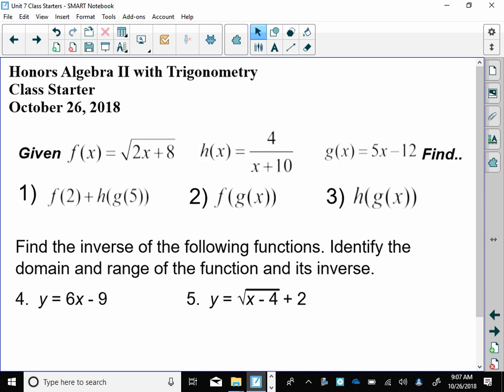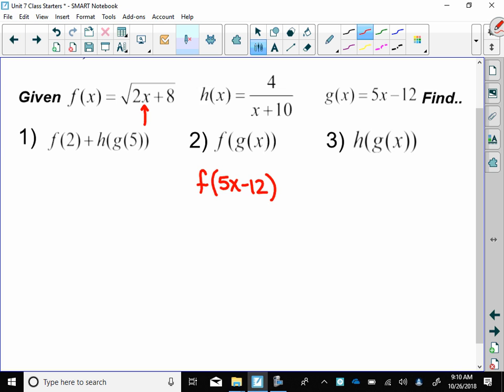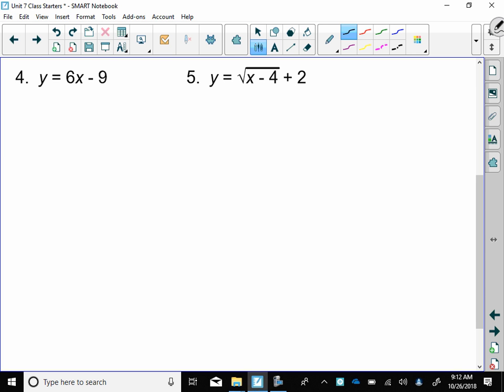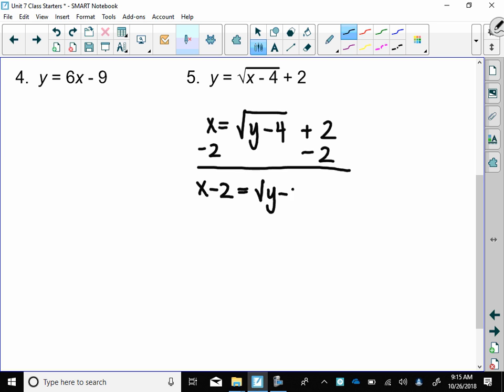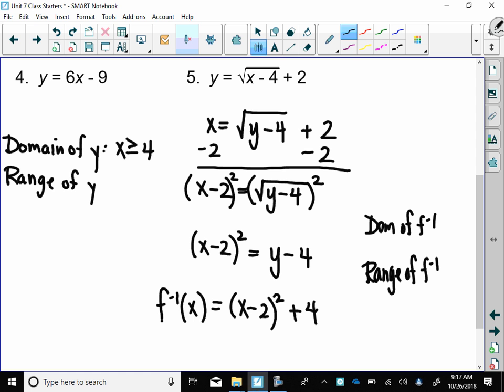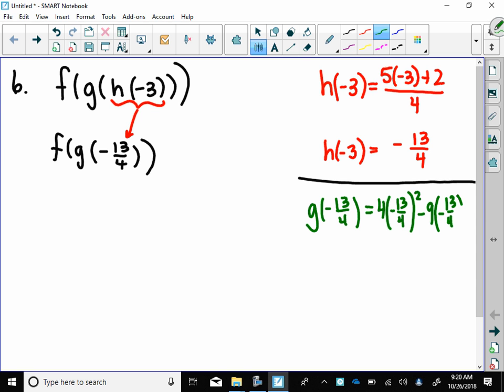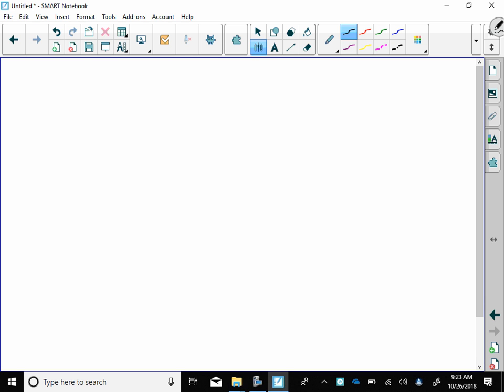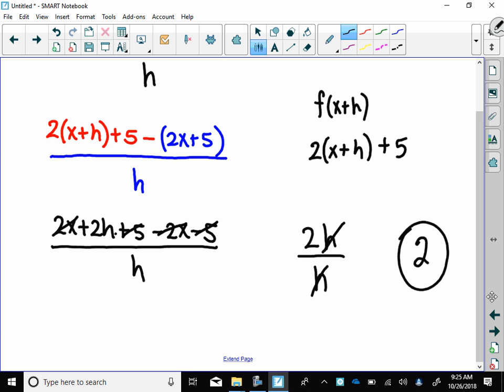October 26, 2018